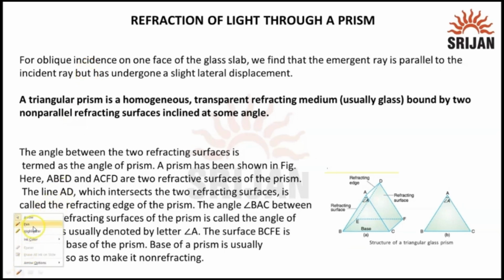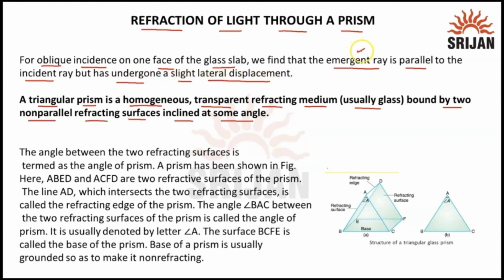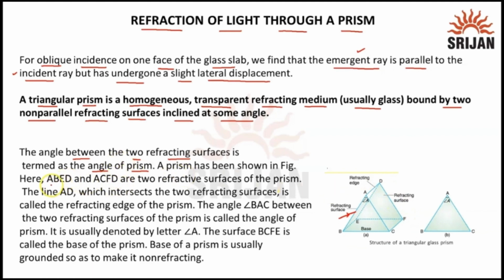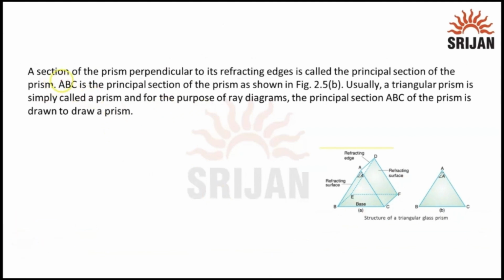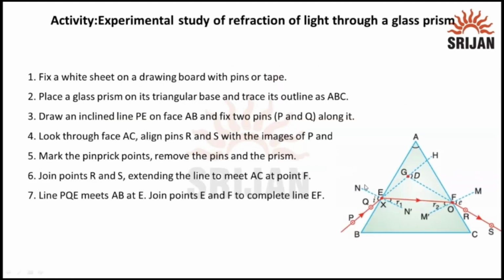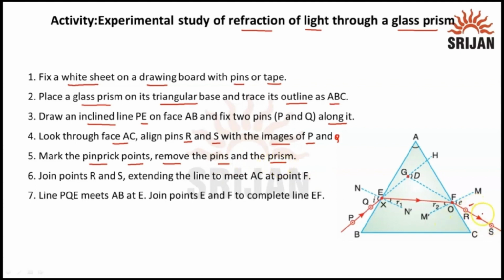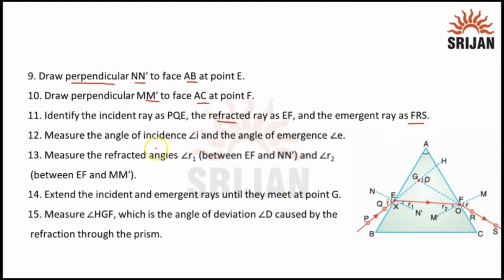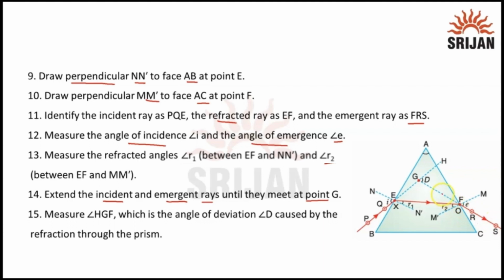6. Refraction of Light through a Prism